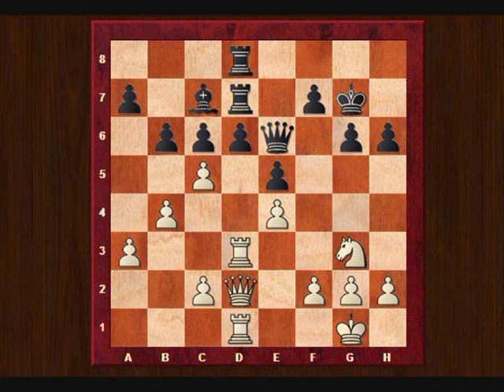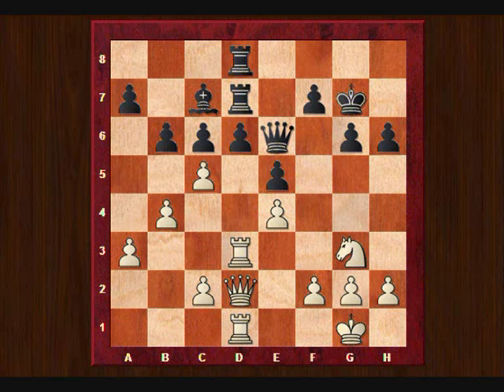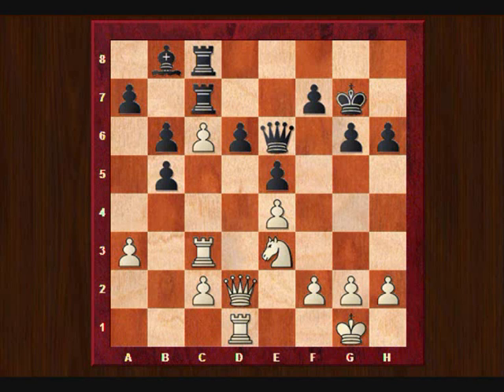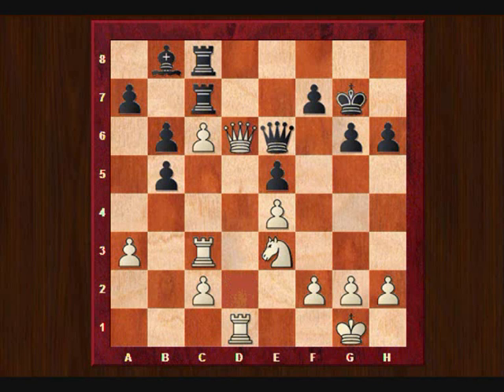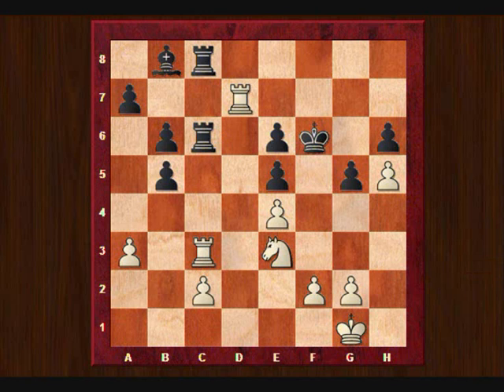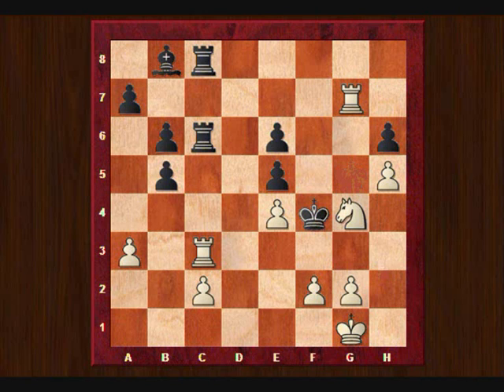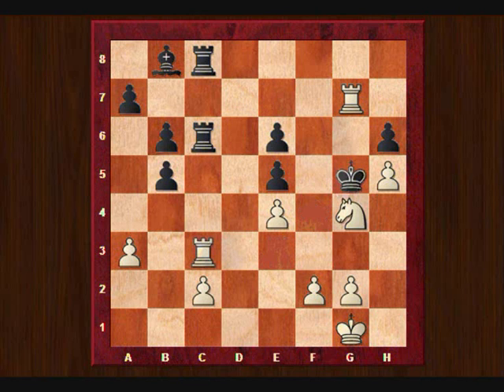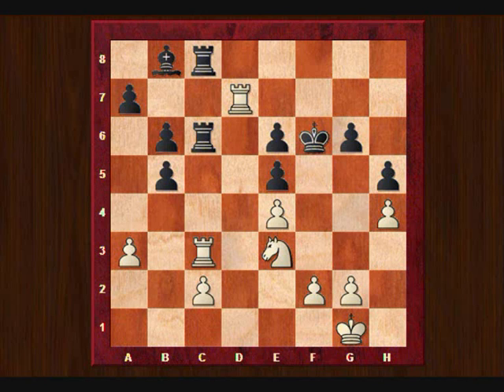Middlegame training, day 5.